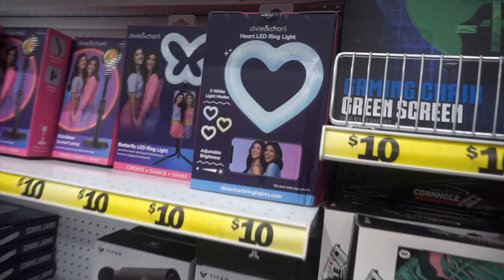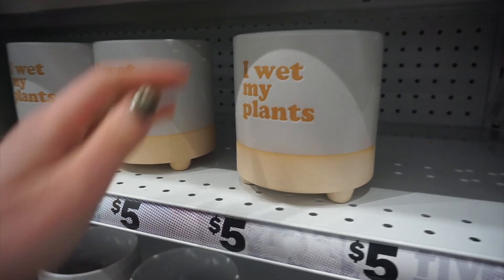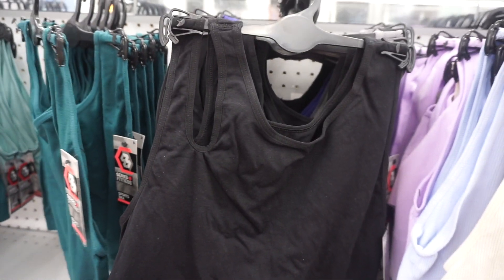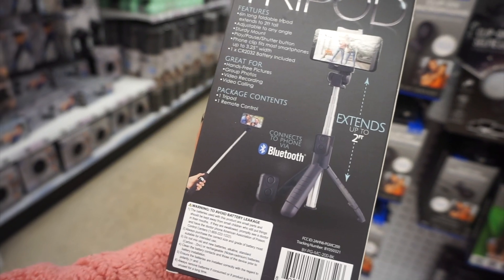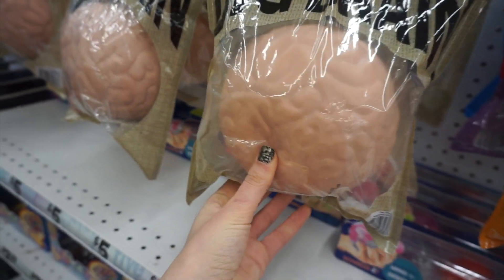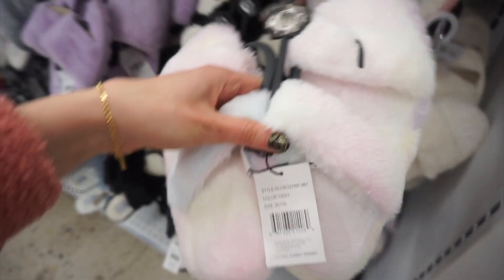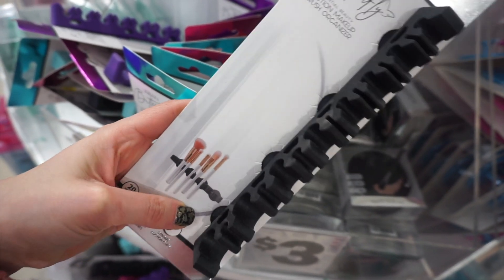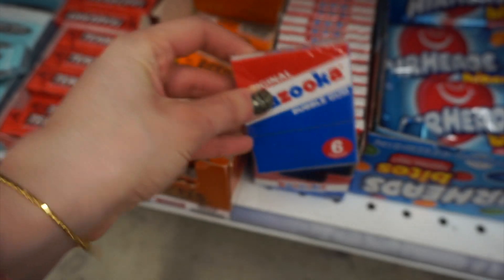EVERYTHING IS $5.00?! FIVE BELOW *SHOP WITH ME* CLOUD SLIDES, BOHO HOME DECOR, WORKOUT CLOTHES!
► SIGN UP FOR GLOSSYBOX - get your first box for $16

Hi everyone!! In todays video, I am sharing another Five Below Shop With Me for 2022! I found some AMAZING new finds that are $5.00 and under!!! Five Below is one of my favorite stores! I find the cutest boho home decor, athletic equipment, Workout clothes, Cloud Slide Dupes, SKIMS Dupes, Drugstore Makeup and SO much more!

I hope you guys enjoy shopping with me at this awesome budget store where everything is $5 and under!

five below five and below shop with me $5.00 and under $5 boho bohemian room decor wet  n wild bloomin five below jackpot shop with me haul airpods case